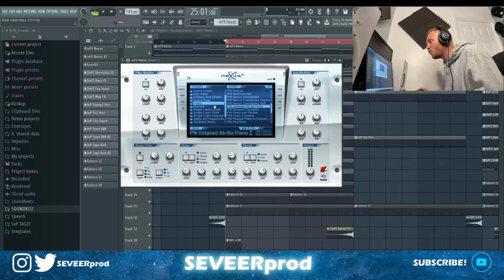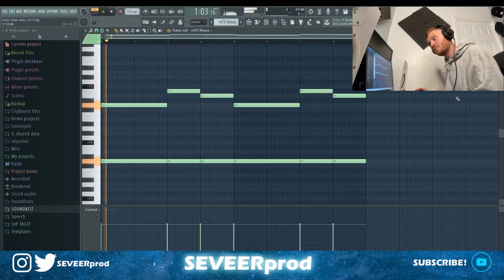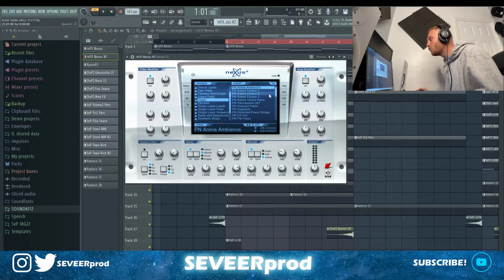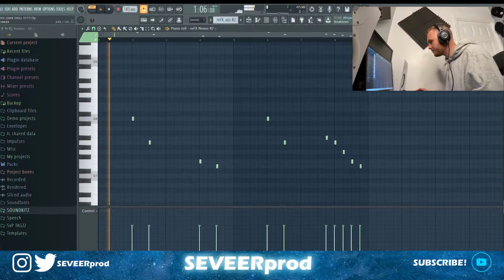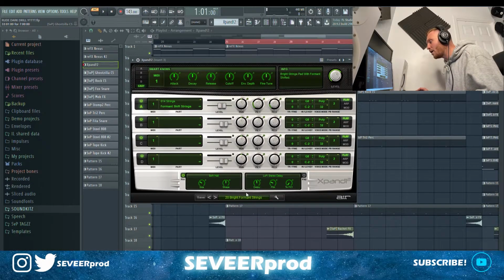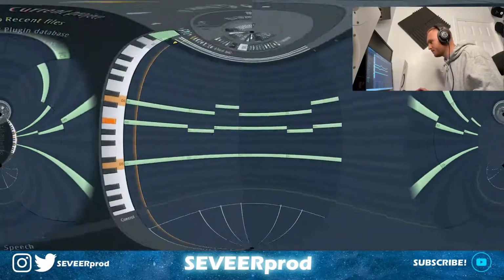HOW TO MAKE DARK EVIL UK DRILL! | FL STUDIO TUTORIAL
Yes guys I hope everyone is good. Back once again, welcome to the video where today I will be showing you guys how to make a dark hard uk drill beat for beginners in 2022 in Fl Studio!!

- Beginner Drill tutorial
- UK Beginner Drill tutorial
- How to simple UK drill
- Making a simple but dark UK drill beat in fl studio
- How to make a dark UK drill beat for beginners in fl studio
- How to make simple beats for beginners
- How to make drill beat
- How to make UK drill
-  drill beat
- How to make dark drill
- How to make a dark drill beat
- How to make hard drill
- How to make hard beats
- Digga d type beat
- V9 type beat